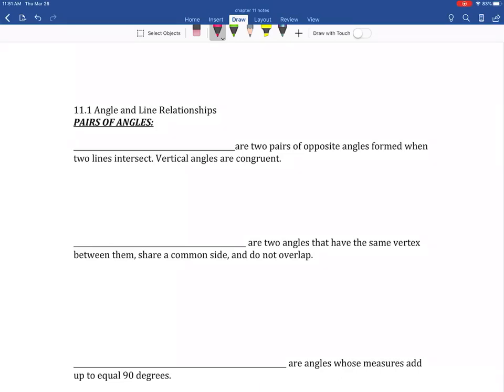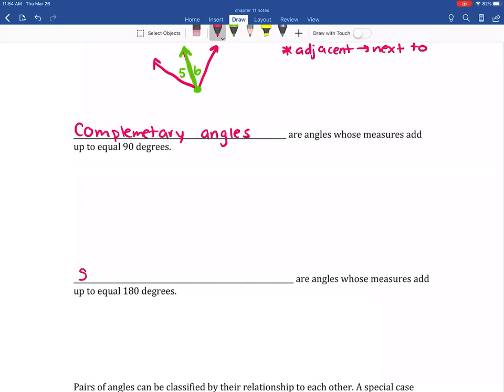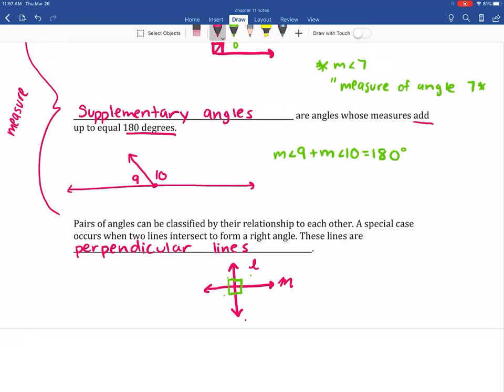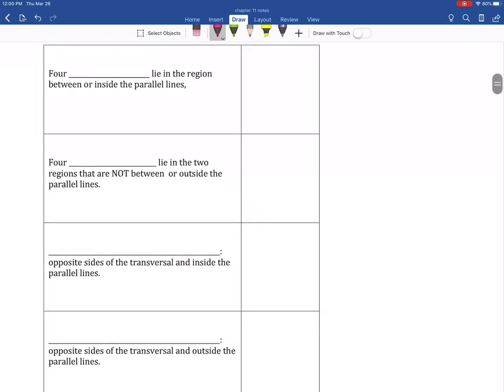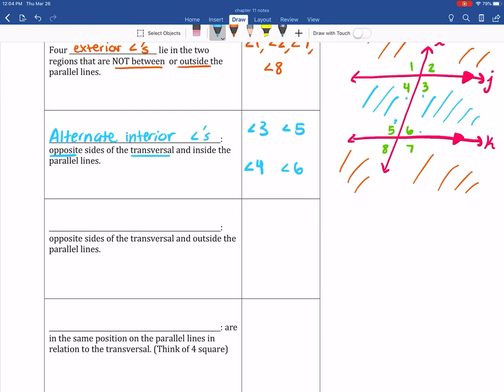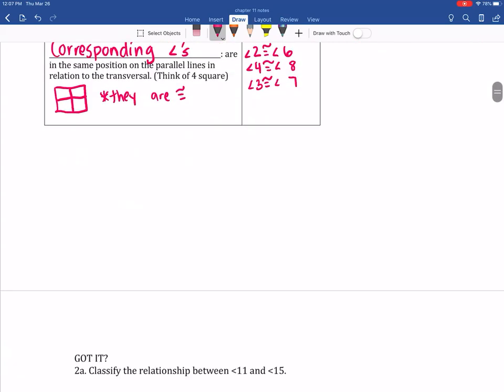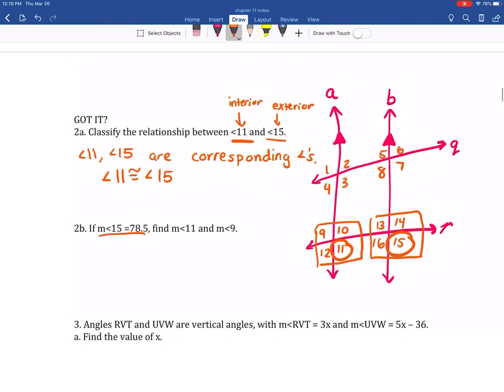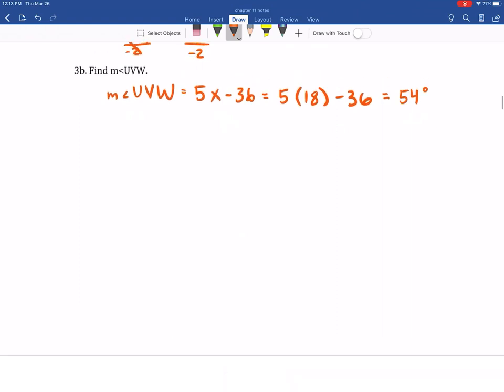Pre Algebra 11.1